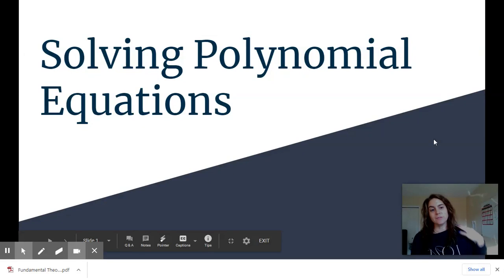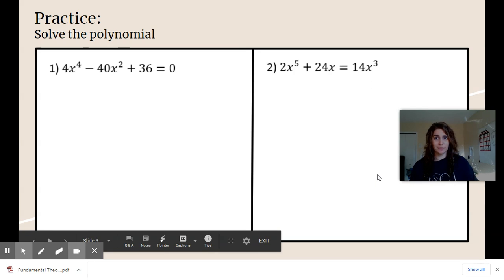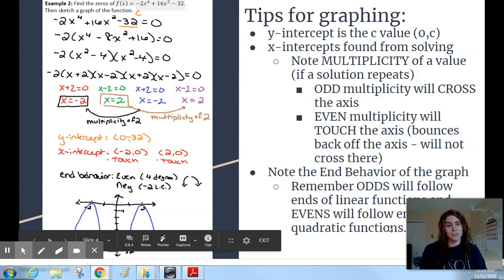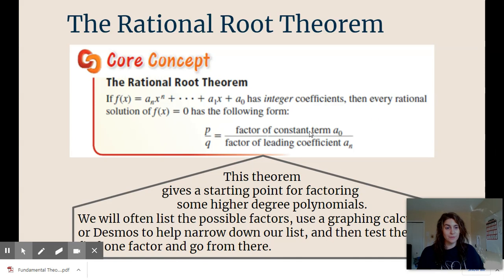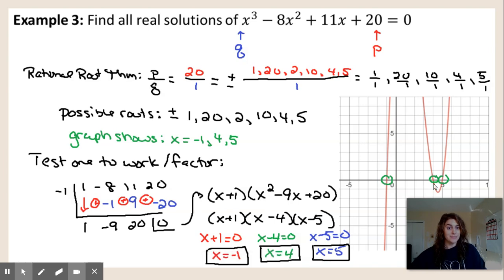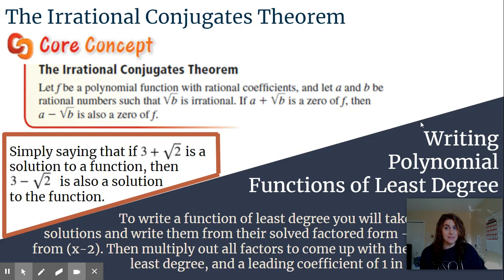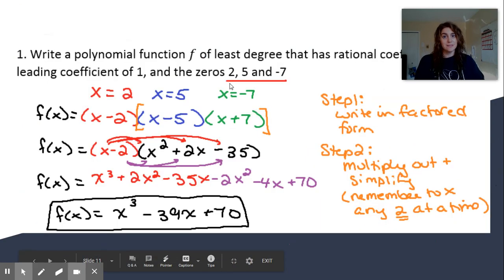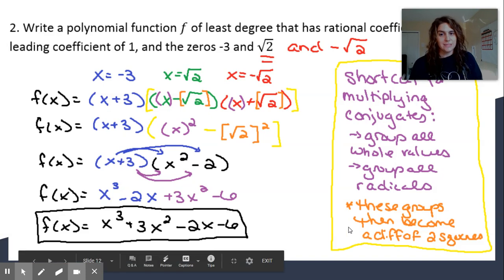Solving Polynomial Equations